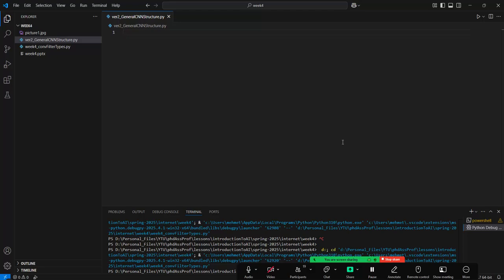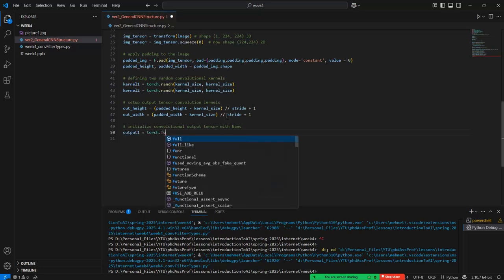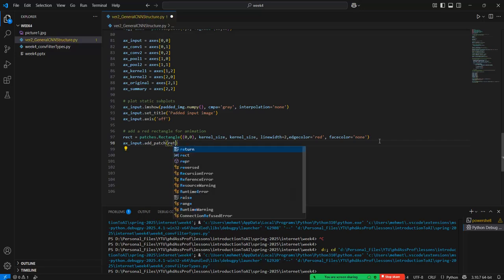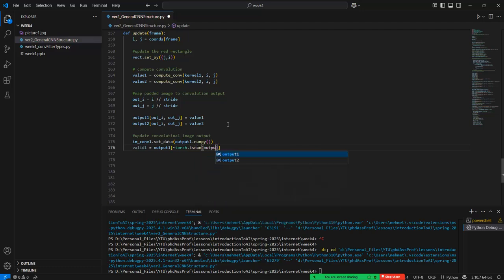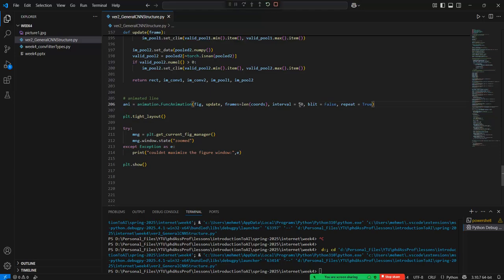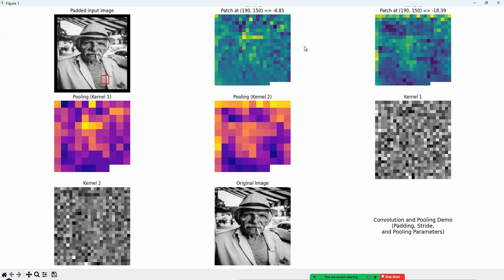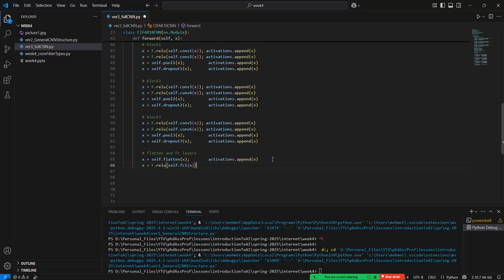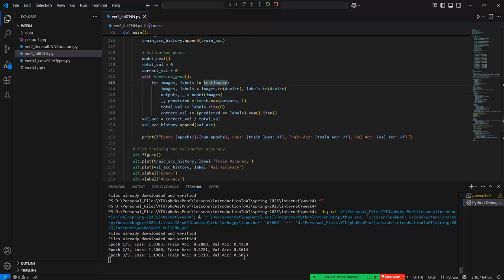2024/2025 Spring - Introduction to AI - Les 4-2 - CNN implementation in Pytorch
In this lesson,  CNN implementation in Pytorch is explained in detail.